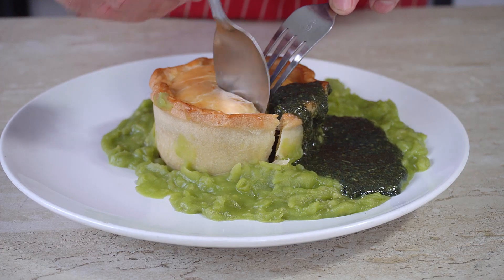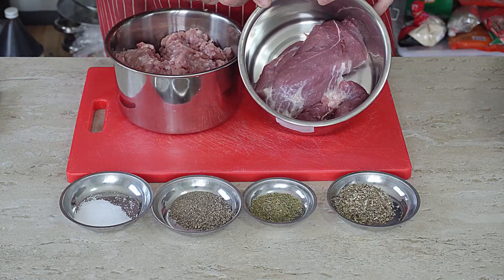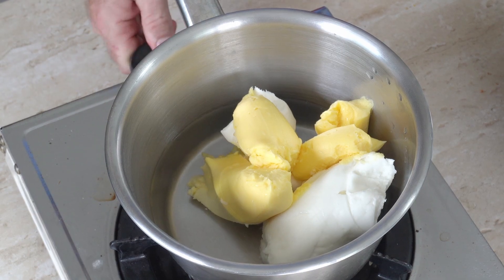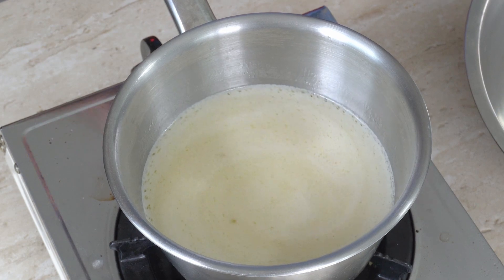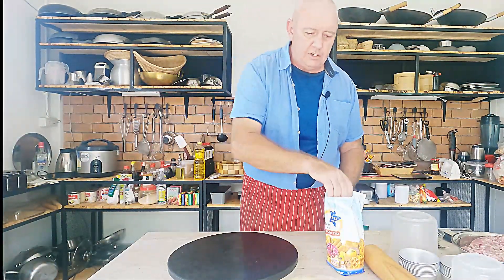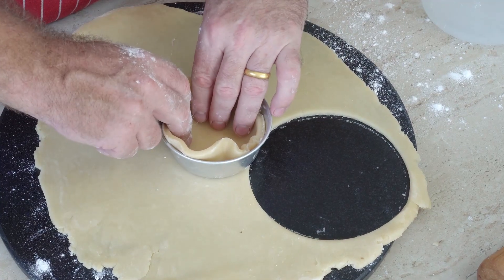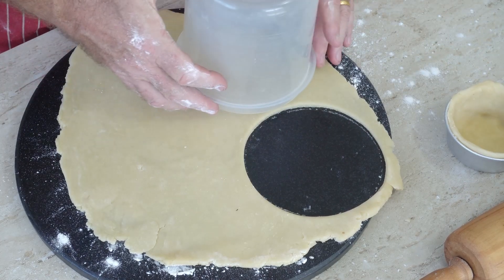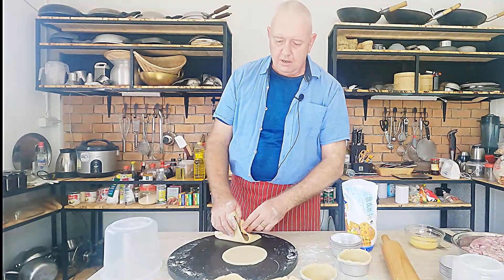Pork Pie and Mushy Peas Mint Sauce – No Cure! Homemade beats any factory-made Pork Pie Hands down!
British Pork Pie and Mushy Peas NO CURE!. This is one of those easy cooking experiences well worth making. Can be served cold as a light meal or snack – served warm. Up to you! There is one thing, these British Pork Pies beat any commercial factory-made Pork Pie Hands down! They DO NOT even come close to these British Pork Pie made at home! I’m making my pies the YORKSHIRE WAY no cure and with Mushy Pea and Mint Sauce!

Ingredients
650g Pork Mince
500g Pork Shoulder cubed small
½ tsp Thyme
1 Tsp sage
1 tsp Black pepper
1 ½ tsp salt
50g bread crumbs
1 egg to egg wash

Hot water pastry
600g All Purpose Flour
1 tsp salt
110g Butter
130g Shortening
200g water
NOTE: cook the pie if small for 45 minutes to 1 hour for large until a meat thermometer reads 65C. Check the internal temperature through the steam hole to reach the centre of the pie.

Serve Pork pie with Mushy Peas and Mint Sauce (Colman’s or similar)